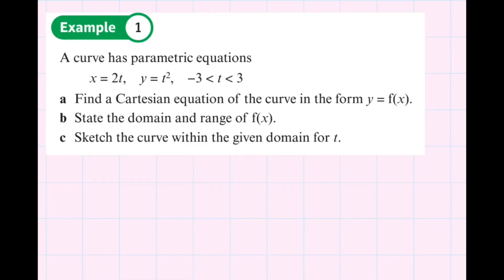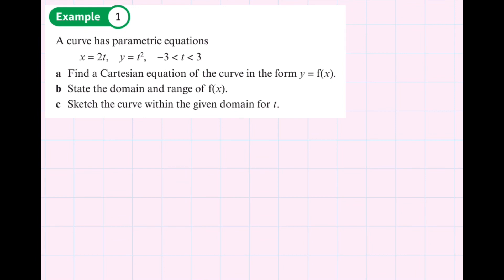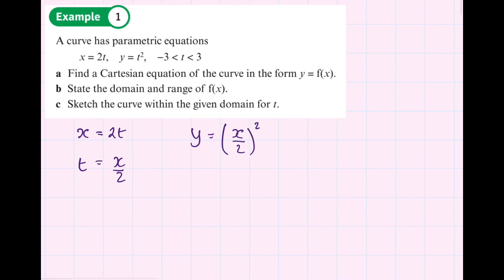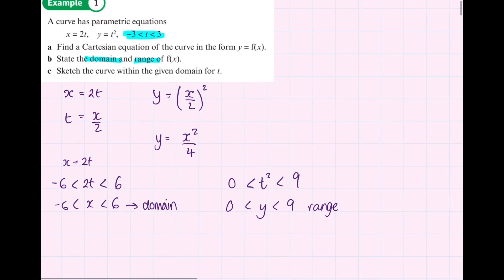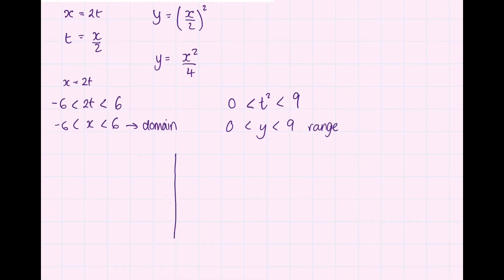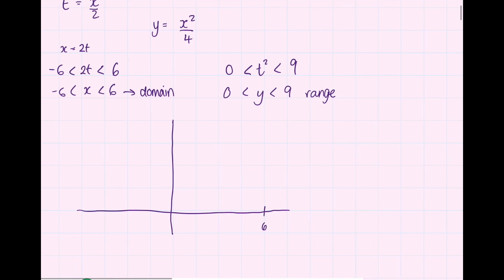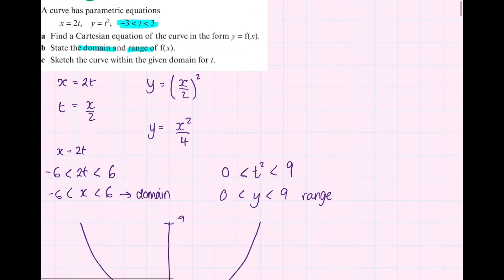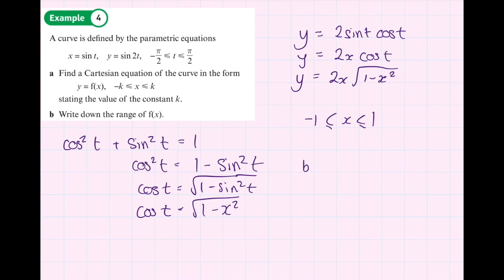Parametric Equations: Including Differentiation and Integration | A-Level Pure | Edexcel OCR & AQA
If you are looking for a new phone contract soon 📞 (SIM only) you should definitely check out Honest mobile and use my code DrJamesMaths for two free months 🤑

• They are carbon negative 🌳
• Great coverage (the fastest 5G coverage) all over the UK ⚡ (check your area
• The bills come DOWN monthly to reward your loyalty 🤝
• FREE EU Roaming ✈️
• THE BEST Customer service 24/7, get through to a real person within 3 minutes on average 🛠️

Swapping providers is made simple with Honest, it took me less than 48 hours to swap and can honestly say I am shocked more people don't know about it. It is perfect. If you don't believe me check out their TrustPilot reviews

Use my code DrJamesMaths when you sign up for two free months 💸💸💸

Hello, I hope you enjoyed the video! If this video helped you out, I’d appreciate it if you shared it with a friend.

This video walks through questions on the topic Parametric equations part of the Alevel maths course. This is a good video for revision and learning the topics and should save you a lot of time!

Timecodes
0:00 Introduction

You are a legend of the game!